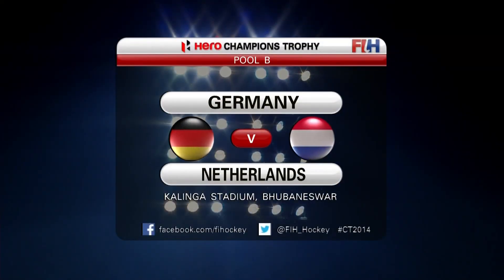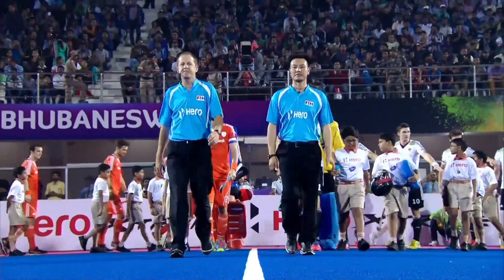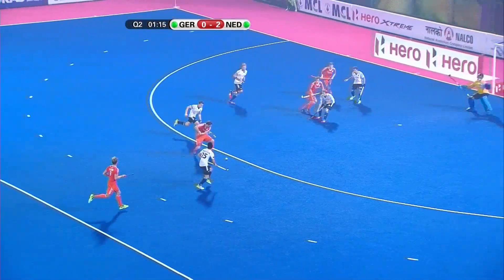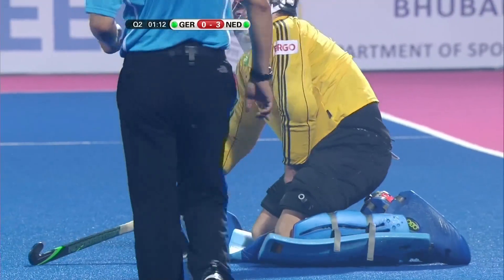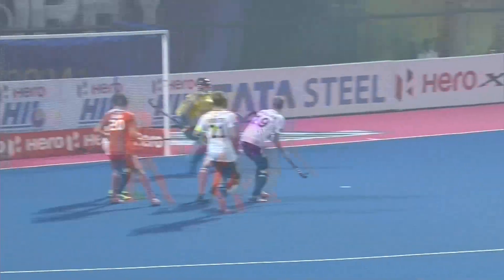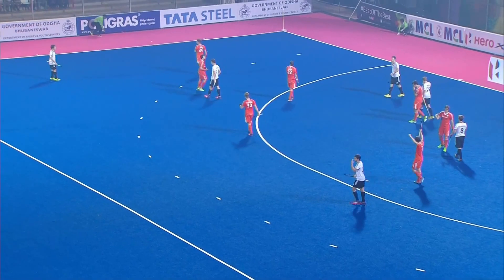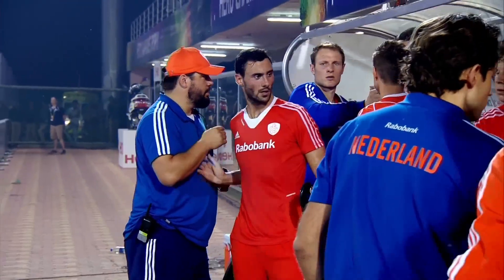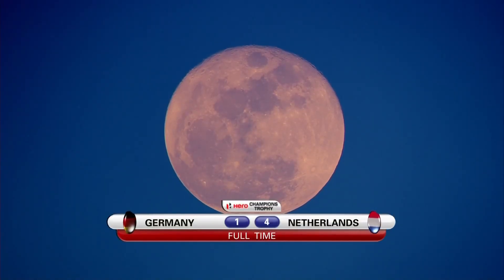Germany vs Netherlands - Men's Hero Hockey Champions Trophy 2014 India Pool B [07/12/2014]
Germany met Netherlands in the Men's Hero Hockey Champions Trophy in Bhubaneswar, India on day 2, with the Pool B match ending in a 4-1 win for the Netherlands.

The Netherlands moved to the top of Pool B after goals from Constantijn Jonker, Diede van Puffelen, Rogier Hofman, and Seve van Ass, secured them a convincing victory. Florian Fuchs late solo effort merely served as nothing more than a consolation for Germany.

With master class videos and behind the scenes access you can get to know the star players from around the globe as they compete in the Hockey World League, World Cup and Champions Trophy.

Germany: Jacobi, Windfeder, Oruz, Grambusch, Wesley, Hauke, Arnold, Furste, Fuchs, Furk, Wellen

Netherlands: Stockmann, Schuurman, van Ass, Hertzberger, Baart, Kempermann, van Pruijser, Hofman, van der Horst, Jonker, van der Weerden